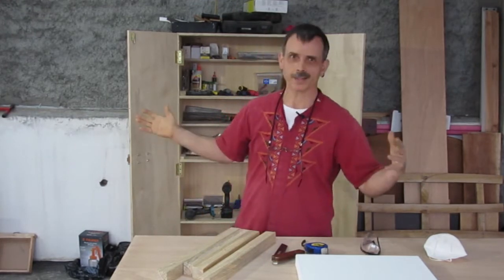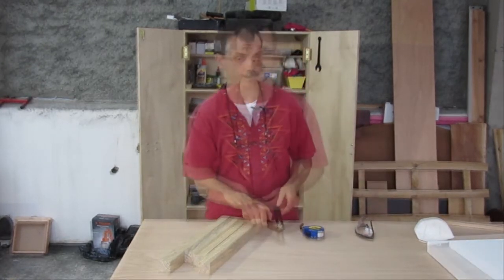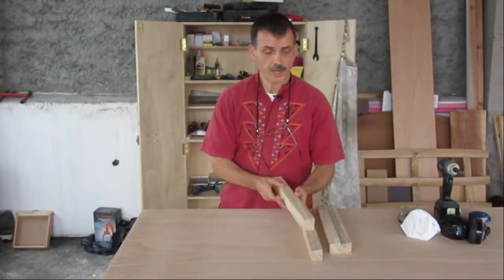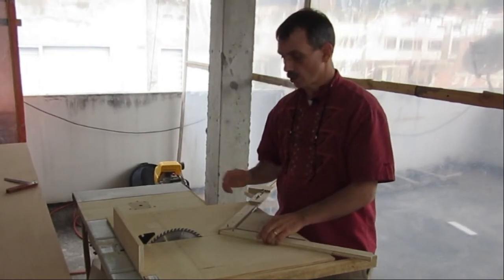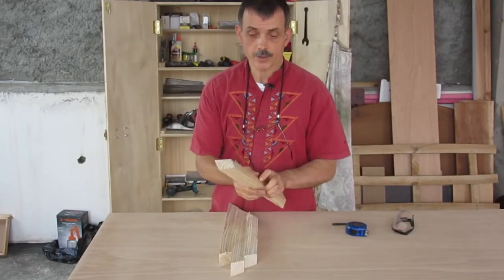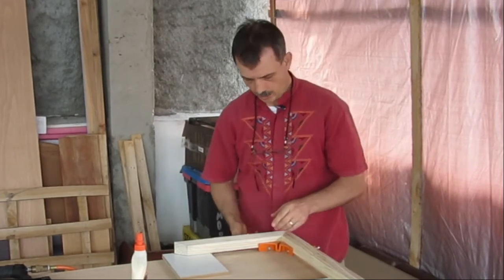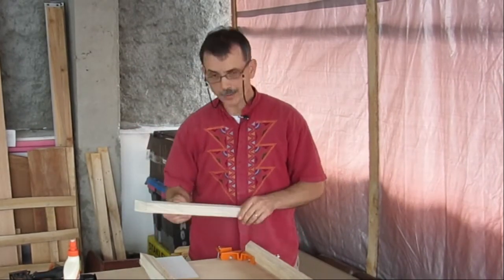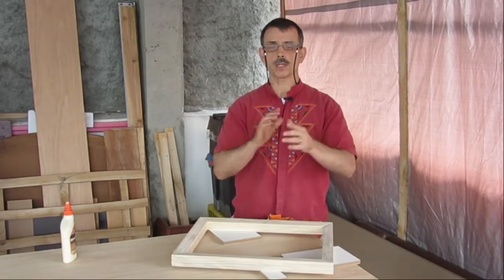What A Stretch: How to build a canvas stretcher - Part 1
How to make a simple canvas stretcher for oil or acrylics Part 1

miter clamps
wood glue
inexpensive brad nailer